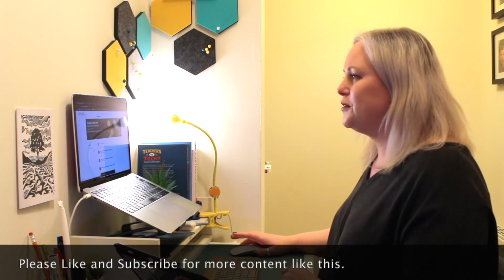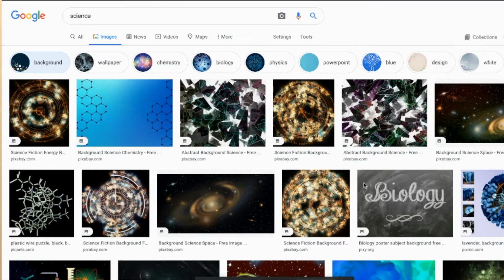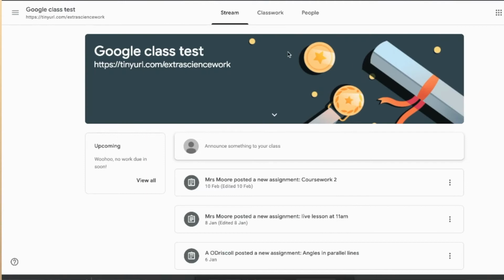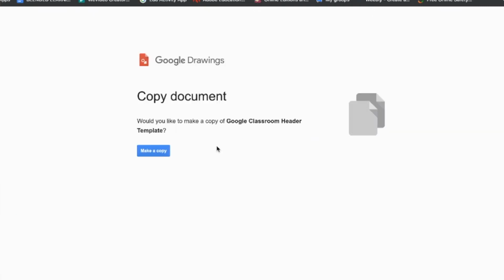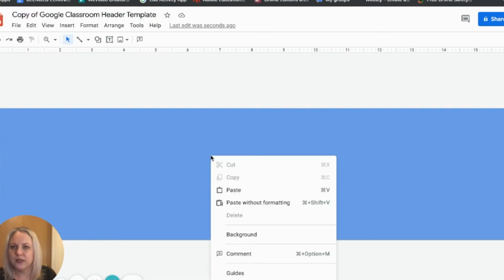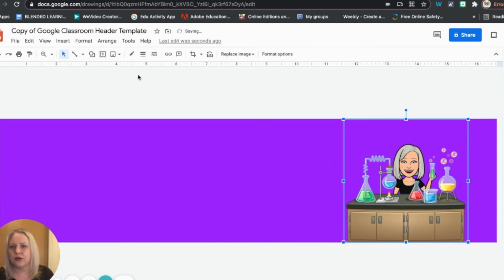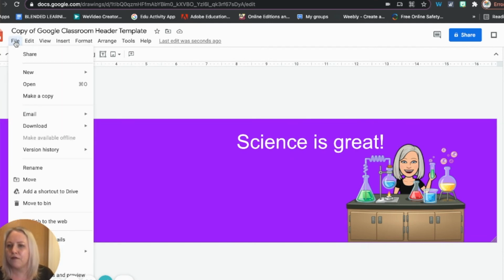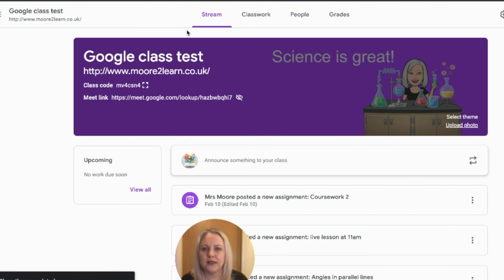HOW TO create a PERSONAL CUSTOMISED BANNER in Google Classroom: 3 different ways.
HOW TO create a PERSONAL CUSTOMISED BANNER in Google Classroom.

3 Ways to personalise your google classroom header:
1. Using the template tools
2. Using an image from google

Customise your google classroom banner to make it have amore personalised feel for your class.